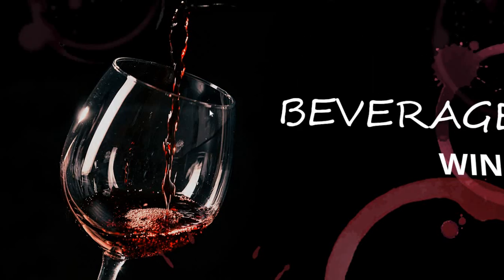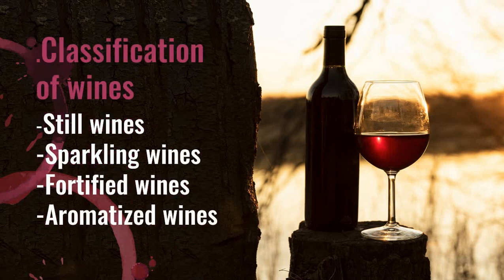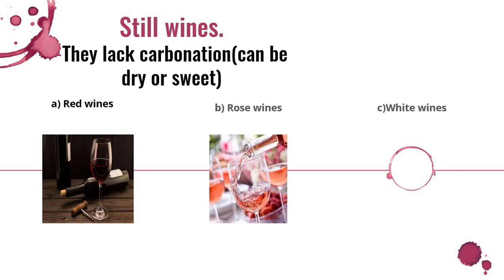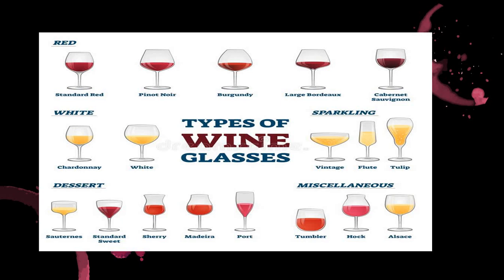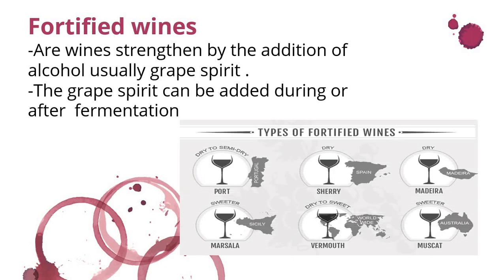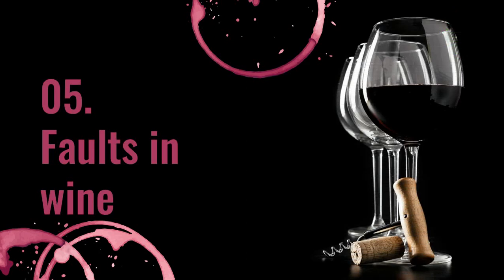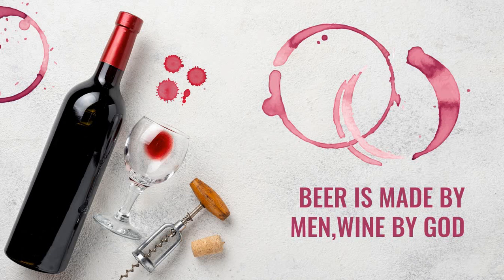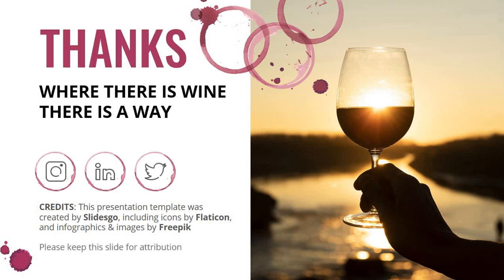WINES VIDEO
Its a beautiful wine PPT to help learners know about wines